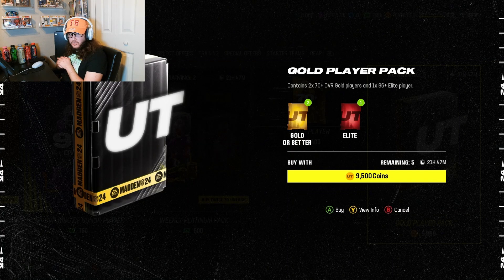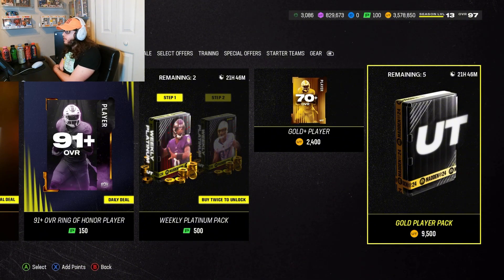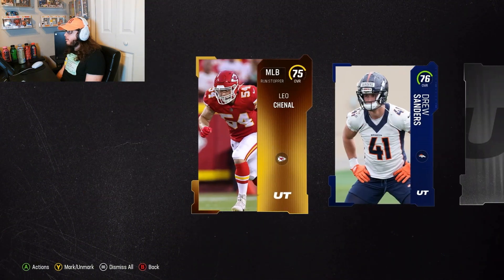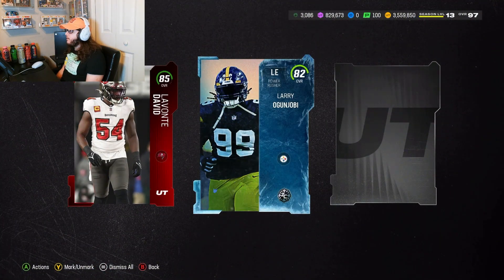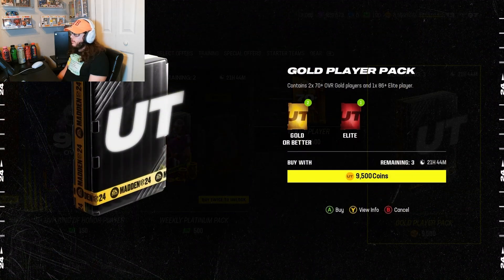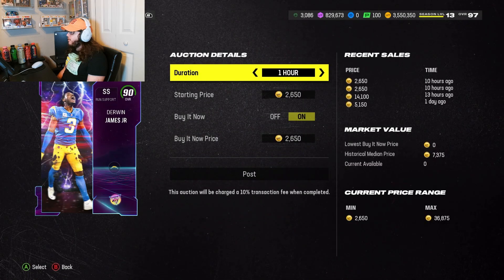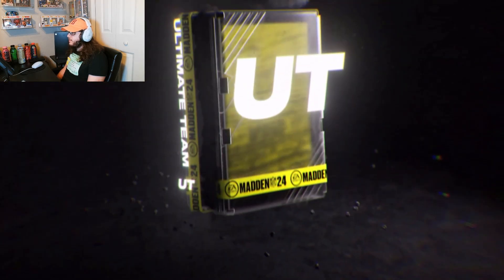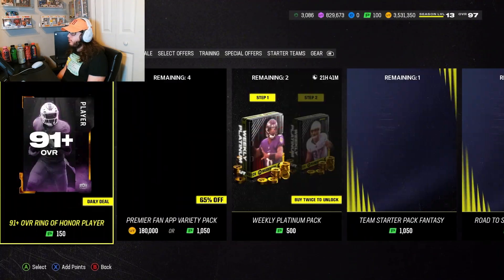I BOUGHT THIS WEEKS GOLD PLAYER PACKS...(MUT 24 PACK OPENING)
What up! Today I got another weekly gold player packs video for you guys, Enjoy!!!